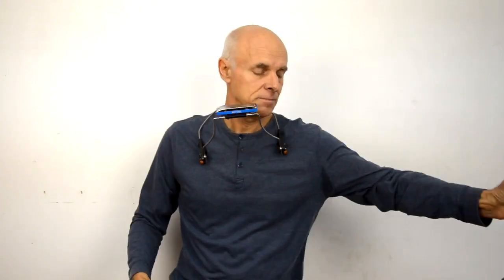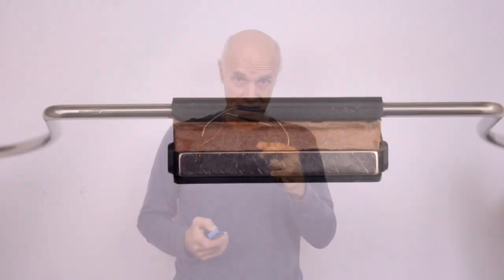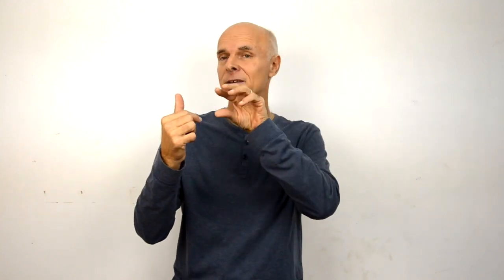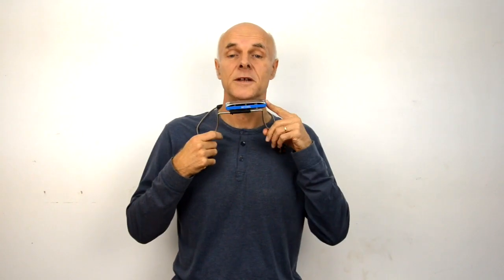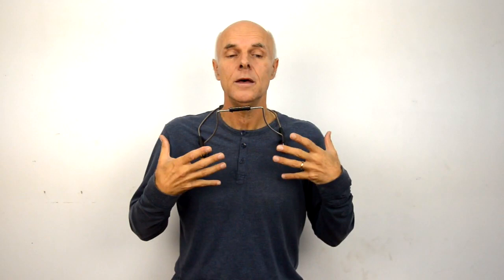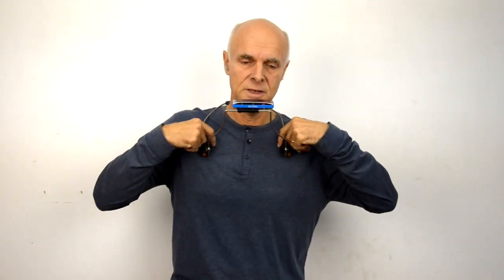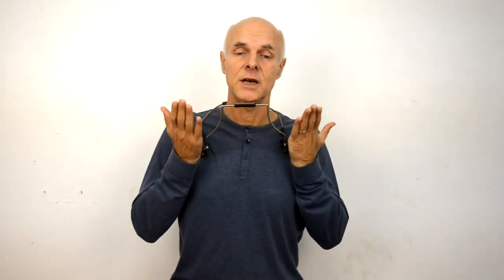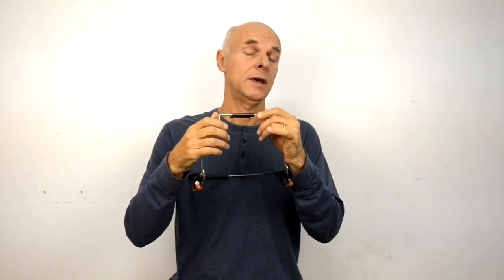Seydel Gecko Harmonica Holder by Pete Farmer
Tony Eyers demonstrates the new Seydel Gecko Harmonica Holder, made by Pete Farmer, from Farmer Foot Drums. This state of the art harmonica rack features magnetic harmonica attachment, fine adjustment of angle, height and tilt, and an ingenious "memory", so that the rack returns to previously adjusted settings when put on.